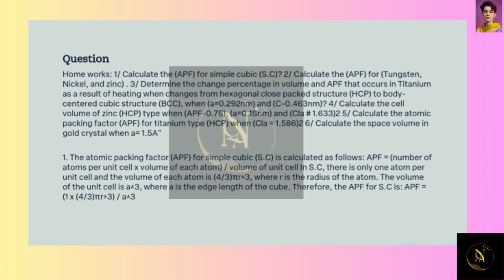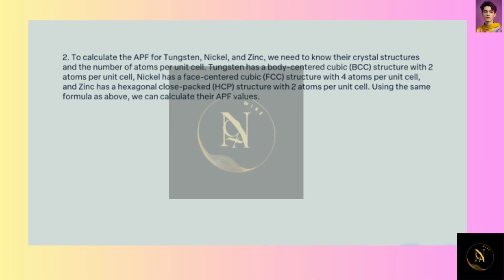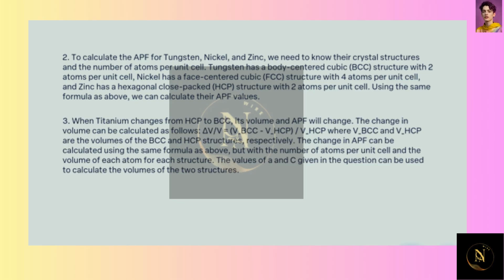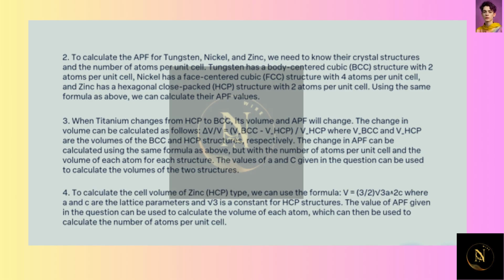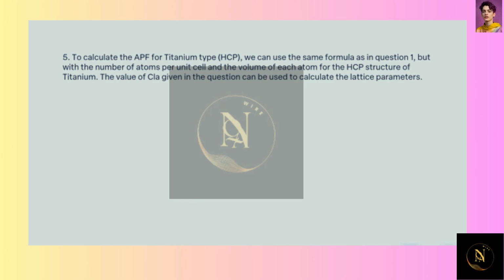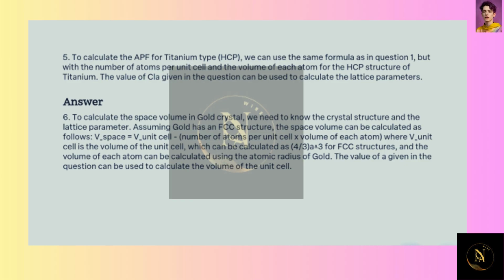Calculate the APF Atomic Packing Factor for simple cubic S C